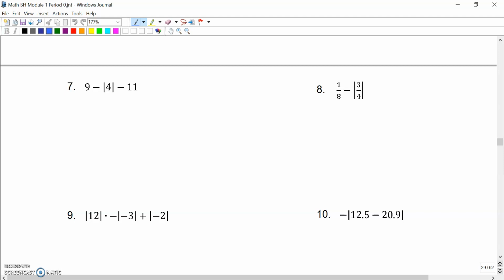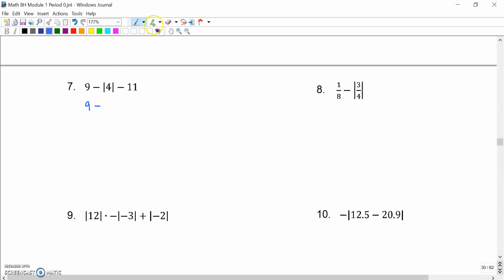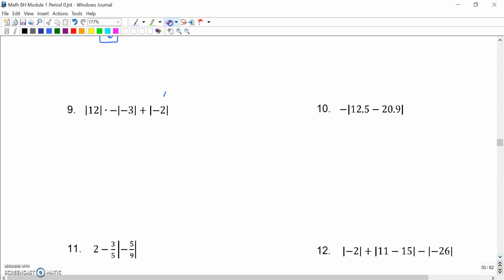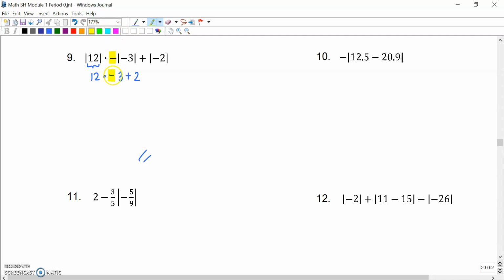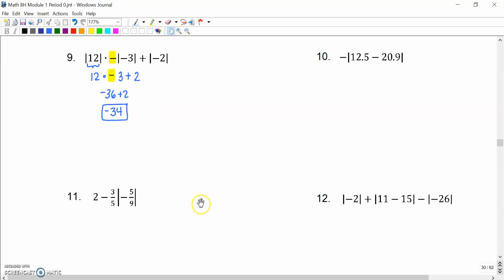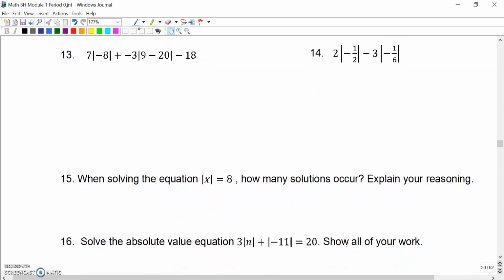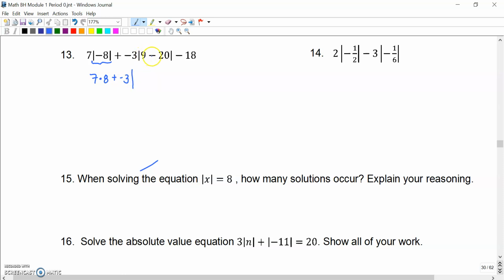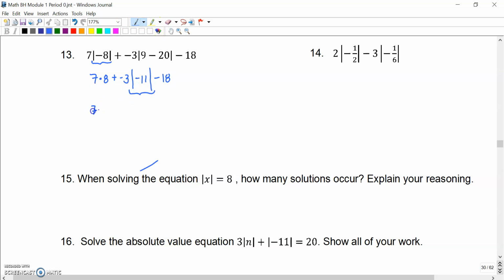1.1F Lesson: Solving Equations with Absolute Value - Part I